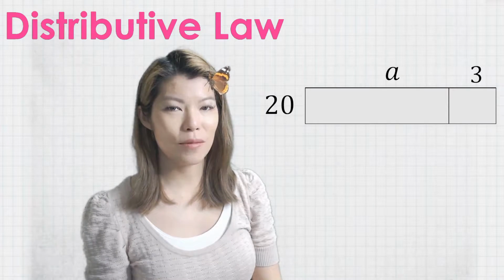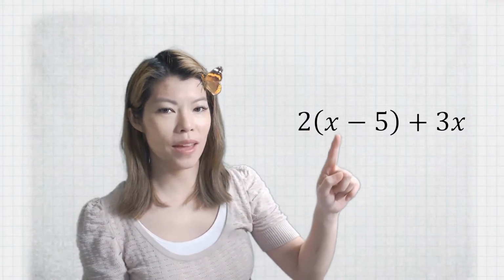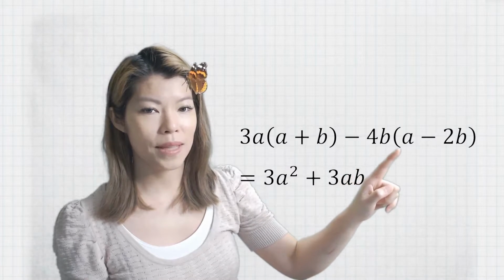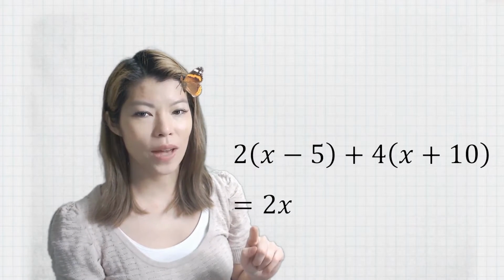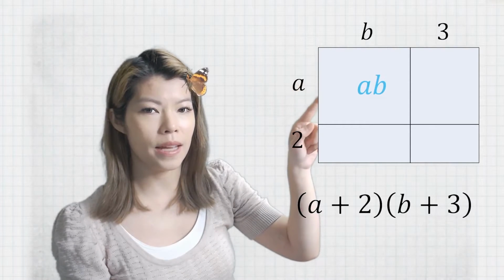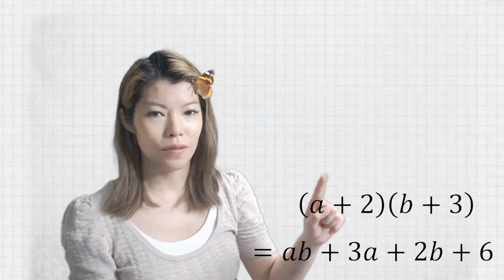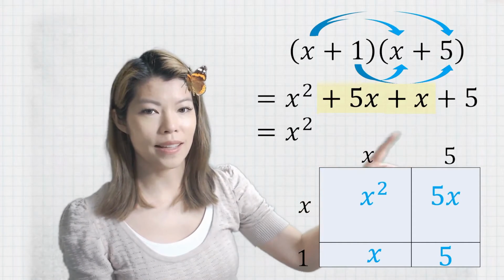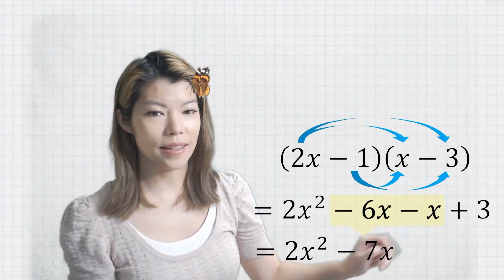L4 Algebra: Expanding Brackets (9 Maths)